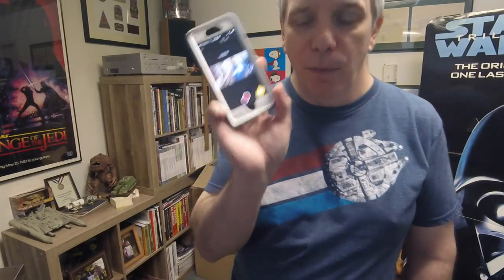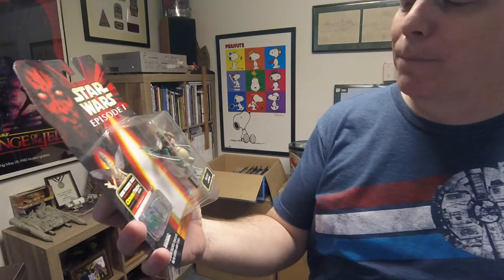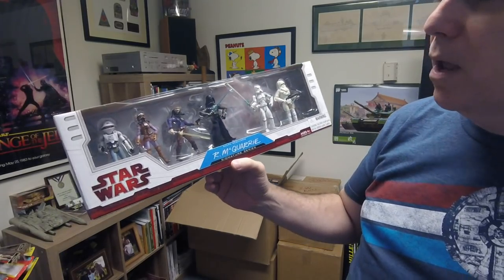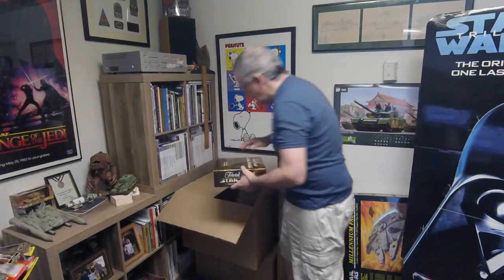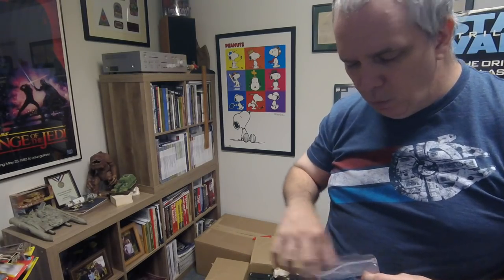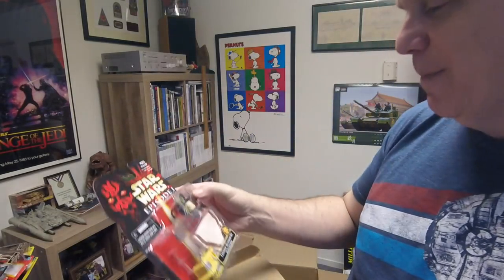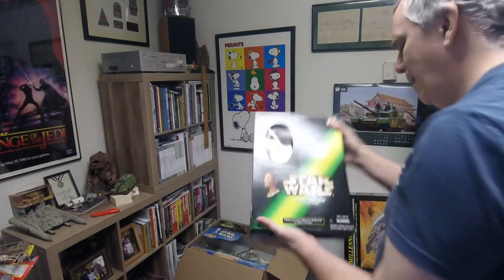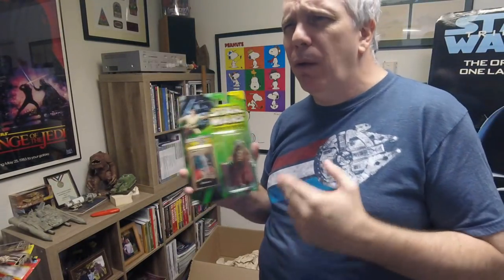Unboxing My Star Wars Collection - Part 1?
I have Star Wars stuff. Who doesn't right?